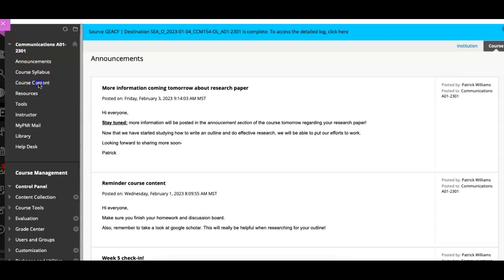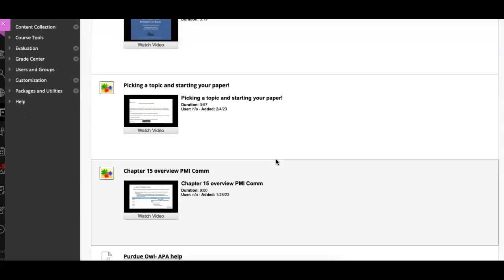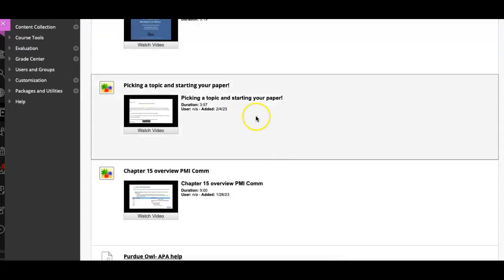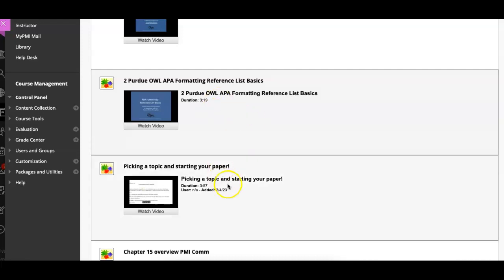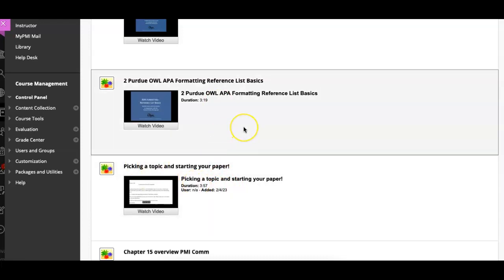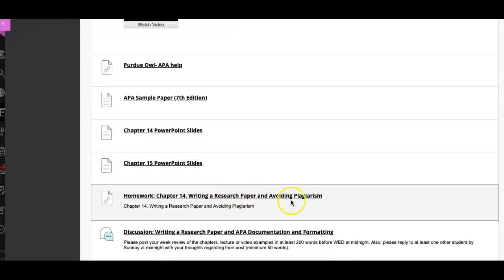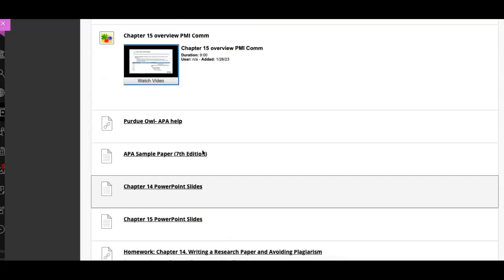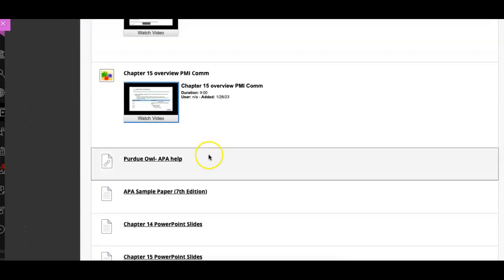Week 6 check-in!